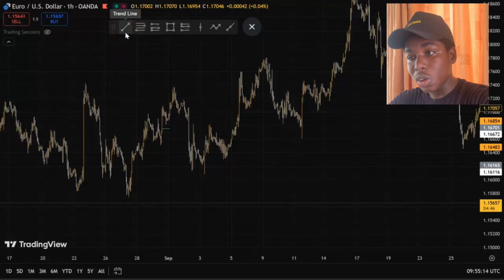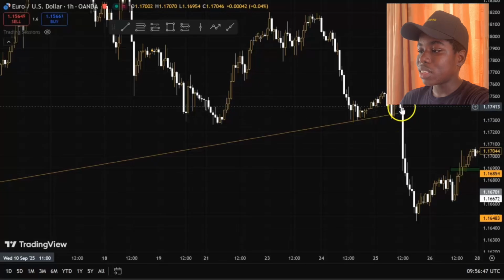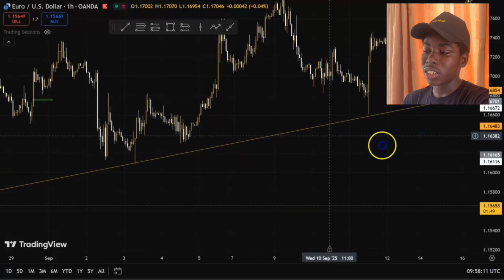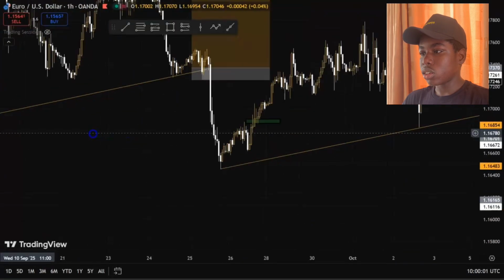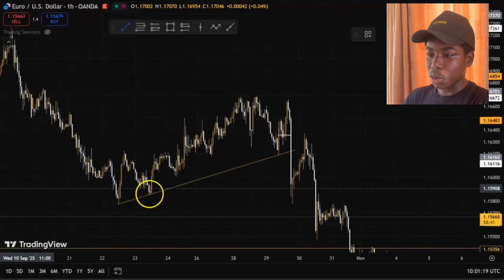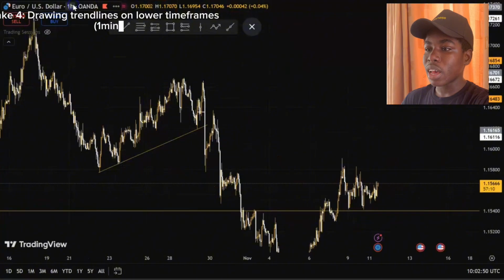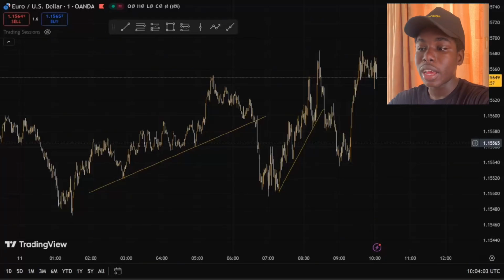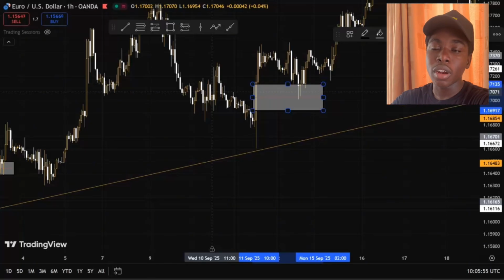Mistakes beginners make with TRENDLINES